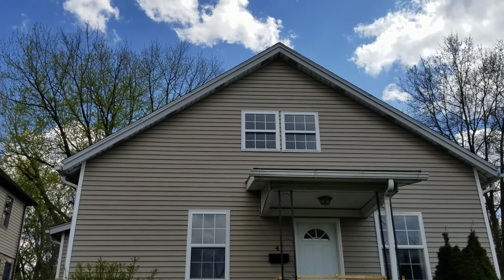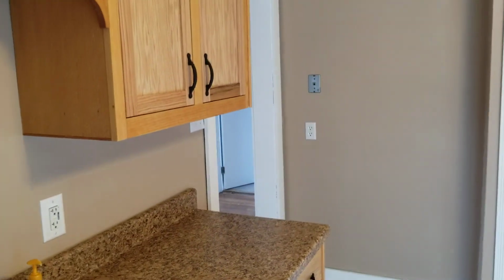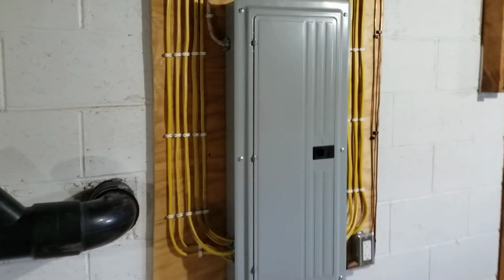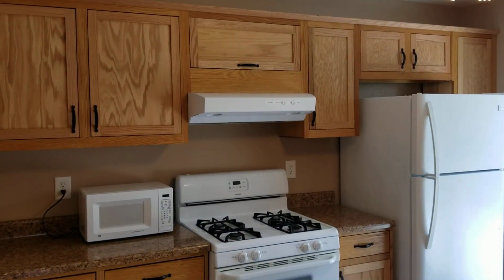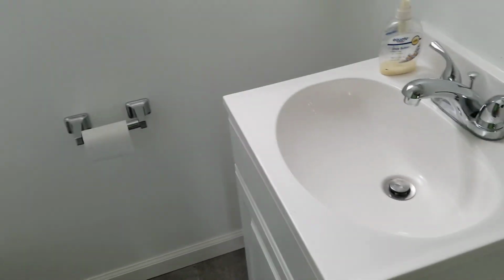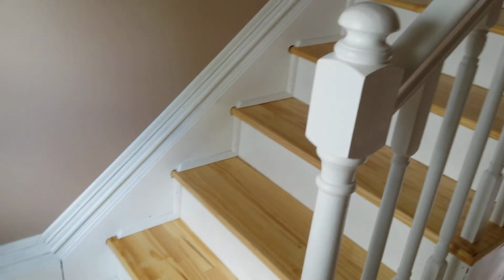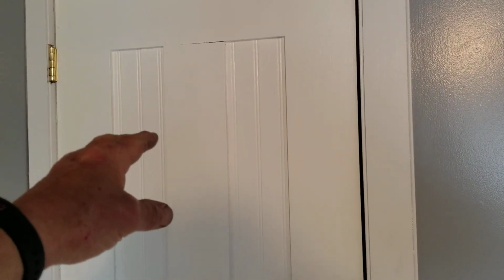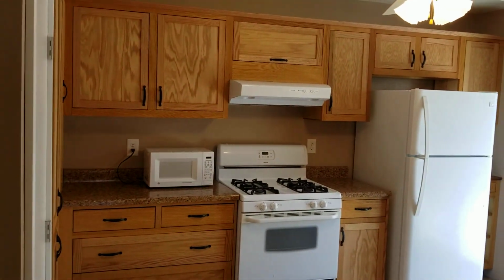House Remodel Episode 4: It's done and SOLD!